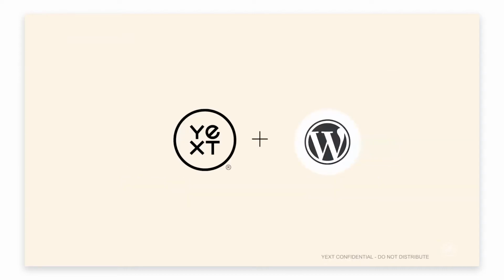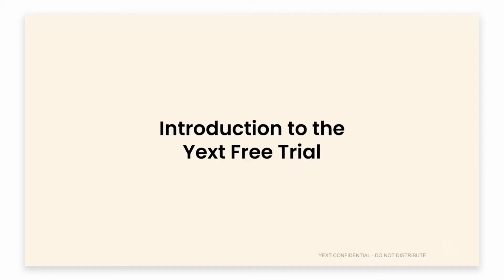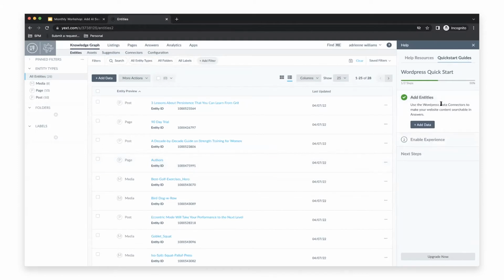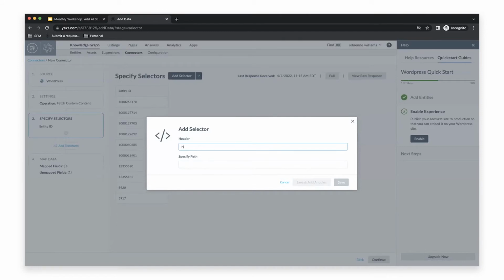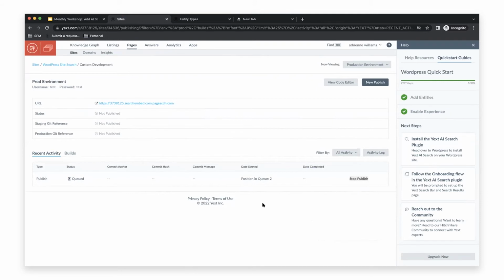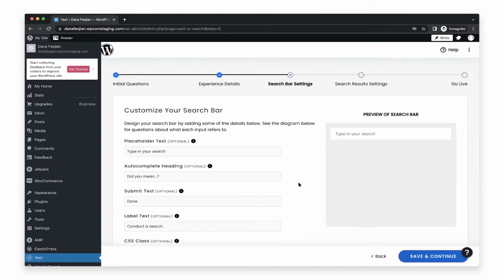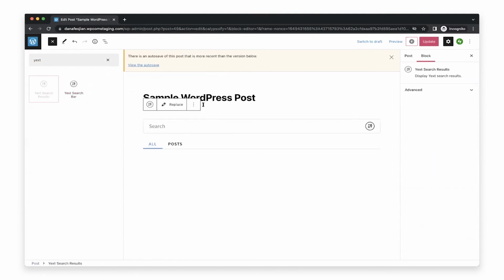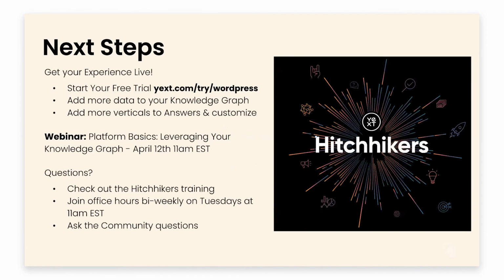Add AI Search to your WordPress Site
In this hands-on session, learn how you can add AI Search to your WordPress site in just three steps via our no-code plugin. Yext product experts will walk your through indexing your entity types, adding them to your Knowledge Graph, and embedding AI Search directly onto your WordPress site.